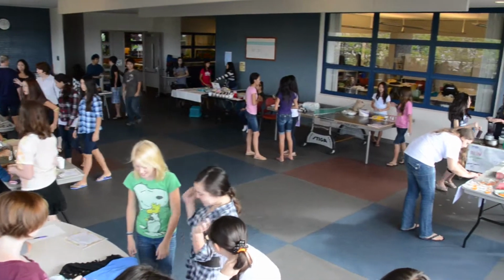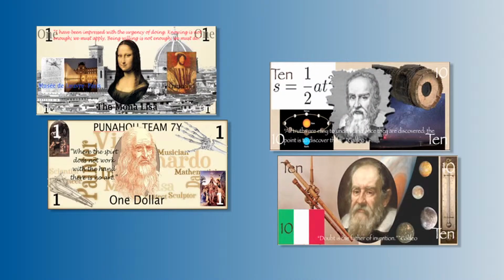Keiki Kala (Full Version)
A look at a 7th grade interdisciplinary unit designed by the teachers of team space 7Y with the goal of combining elements from all four core content areas.